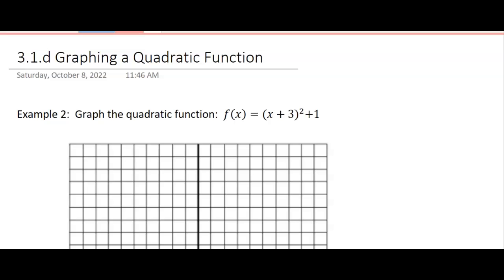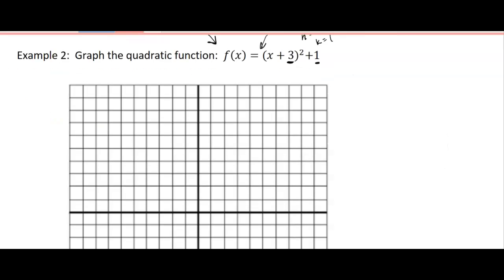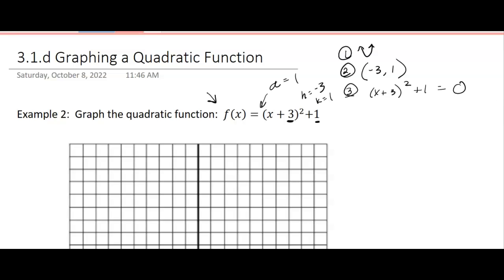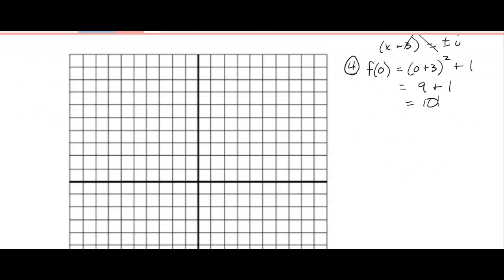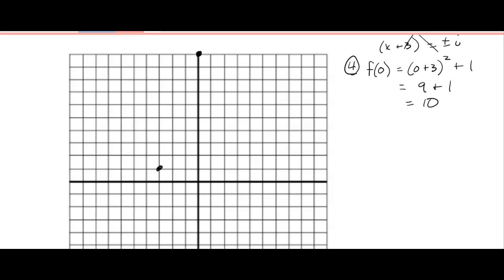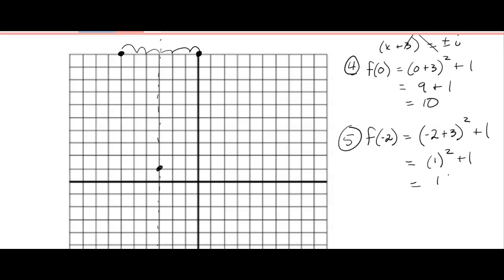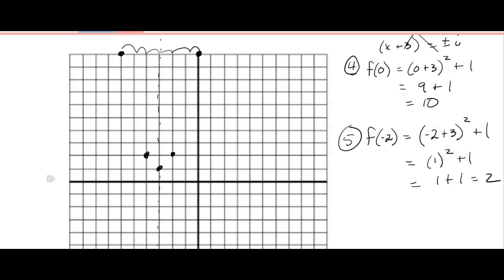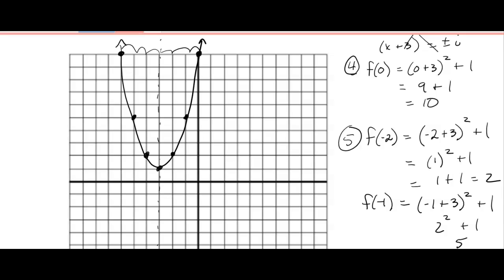3.1.d Graphing a Quadratic Function